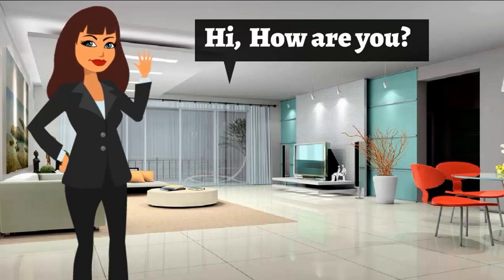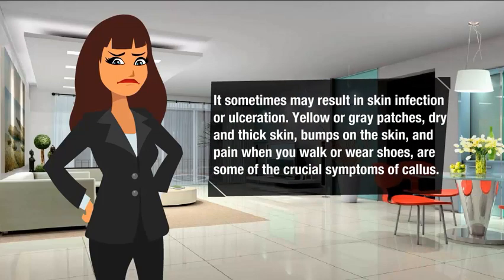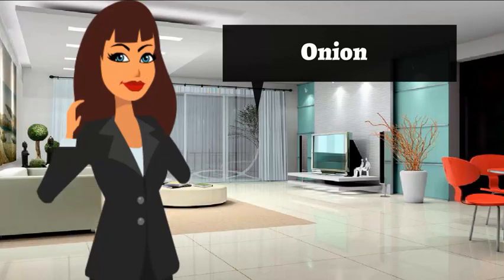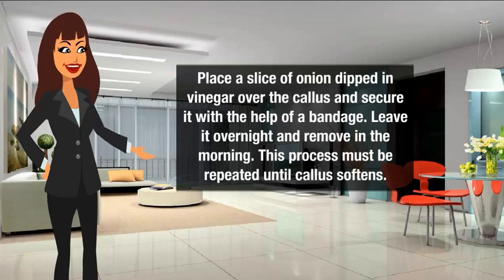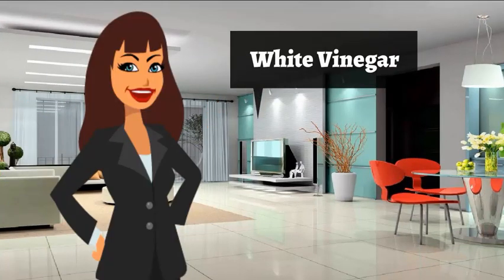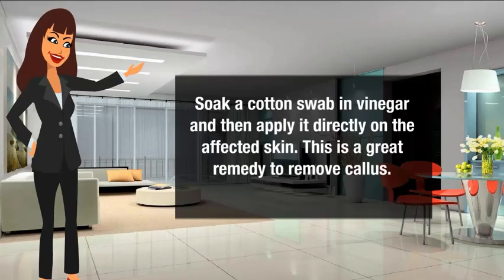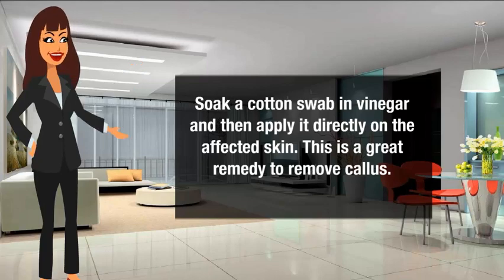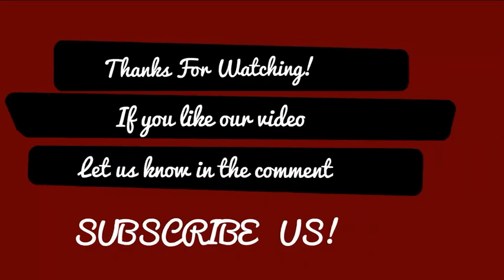Home Remedies to Get Rid of Callus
Due to repeated pressure and friction, skin gets relatively hard and dry, resulting in callus.
 Callus generally forms on feet and hands.
 Though not harmful, it sometimes may result in skin infection or ulceration.